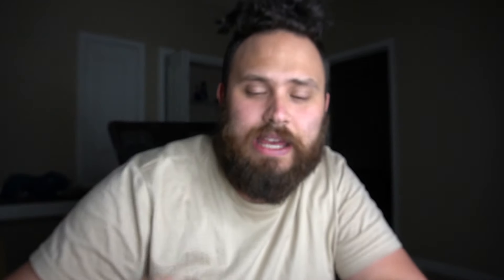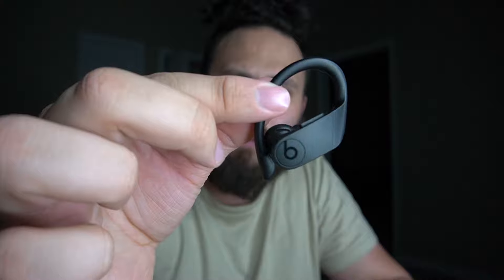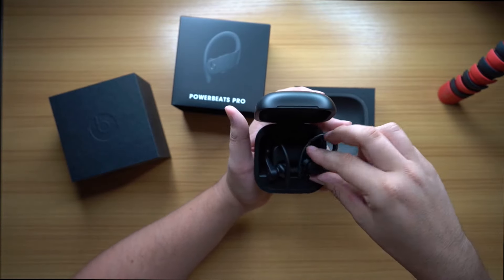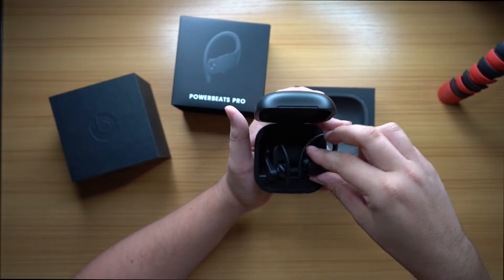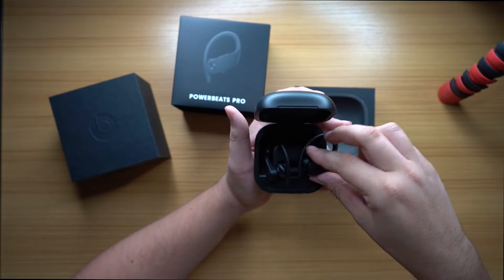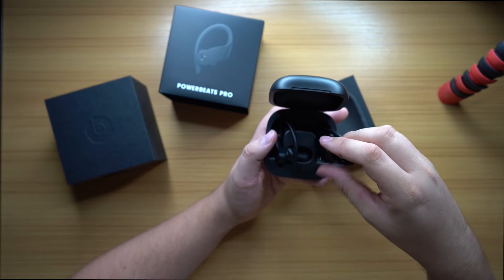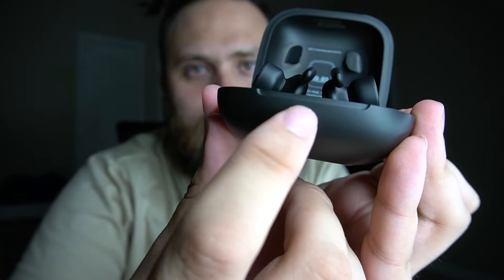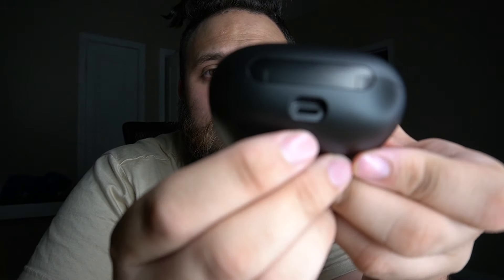Powerbeats Pro Review: The Real Airpods Sequel!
Apple and beats really made something fun, exciting, and actually useful with their new powerbeats pro! In my opinion these are the true sequel to the airpods, and in my opinion their price is justified.

The cameras I use:

Sony A6400
Canon M50
Sony A7iii